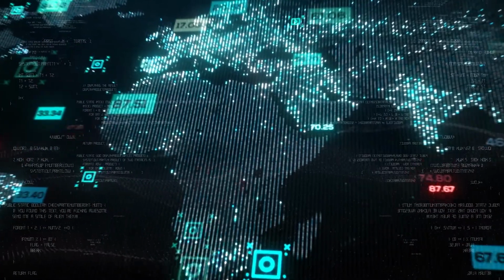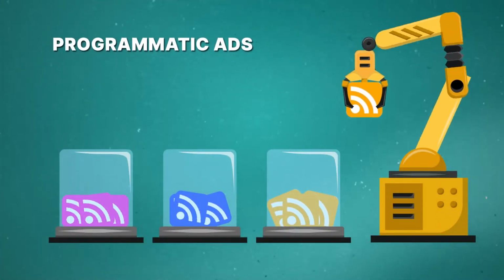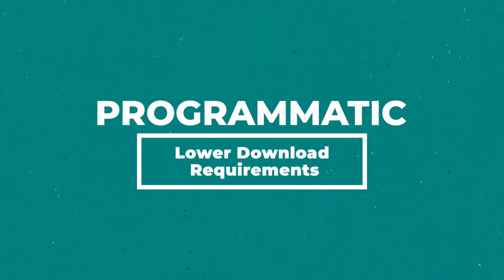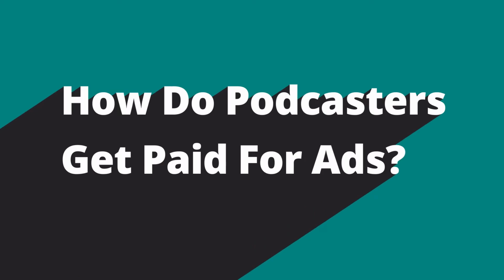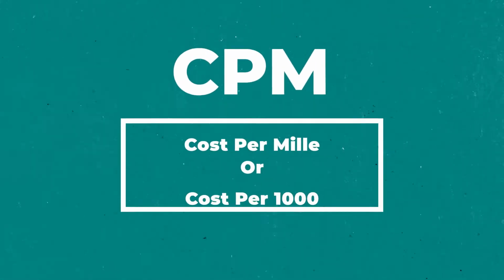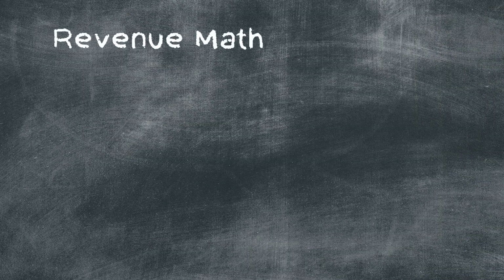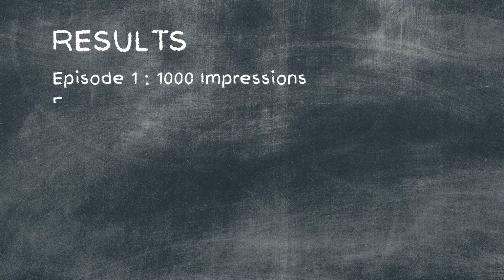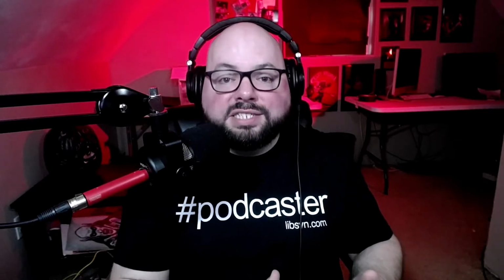FINALLY! Podcast Advertising Explained!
Does podcast advertising industry lingo have you feeling like you need a full-time translator? Does a midroll ad need butter? Maybe?

Whether you want some fast cash to cover the cost of your kombucha or a luxury NFT,  this video clears up the essential things you need to know as a creator. We've collected the most common podcast advertising questions from Libsyn's AdvertiseCast Marketplace team from podcasters for this video.

From make-goods and measurement to process and payout, we cover the essential terms a podcaster needs to know. So are you and your podcast ready for podcast ads? The answer just might be in some simple math.

CHAPTERS
00:00 Introduction
00:24 Ad Marketplace
01:01 What Are the Types of Podcast Ads?
01:25 Baked In Ads
02:19 Dynamic Host Read Ads
03:27 Programmatic Ads
04:34 Where Do You Place Ads?
05:02 Ad Placement and Potential Revenue
05:43 How Do Podcasters Get Paid For Ads?
05:56 CPM Explained
06:33 MATH ALERT!  Payouts
07:39 How Are Ads Measured?
08:31 Attribution: Tracking Ad Performance
09:21 What is a "Make Good"?
09:58 Are You Ready For Ads?
11:34 Alternatives to Ads: Memberships!
12:02 Have you started running ads?  Let us know in the comments
12:19 Learn more with Dave Hanley and Sounds Profitable

🌟 Start your podcast with Libsyn — use code STARTNOW to get 1 month of free Libsyn hosting today!